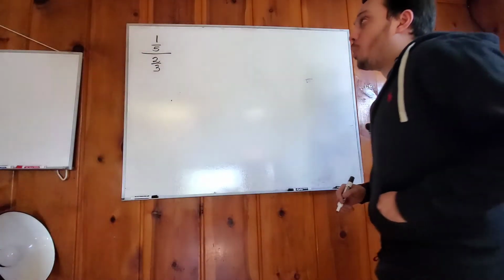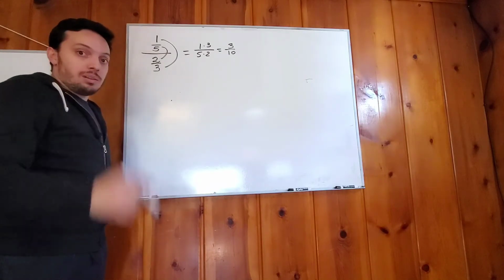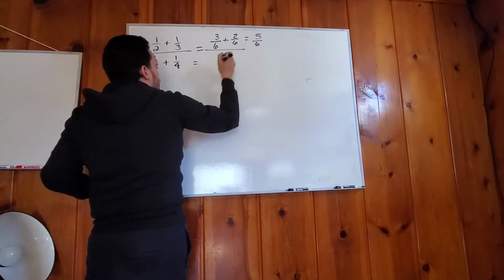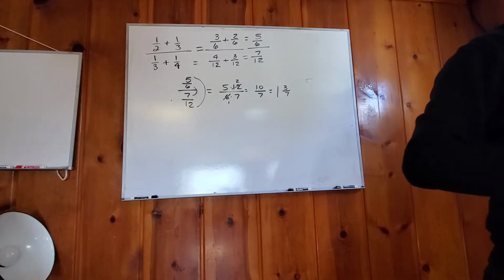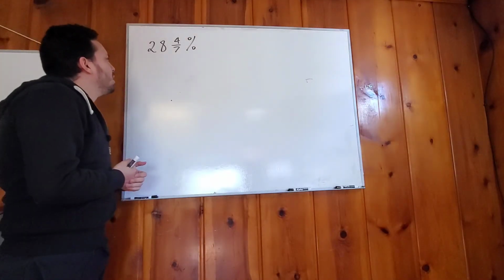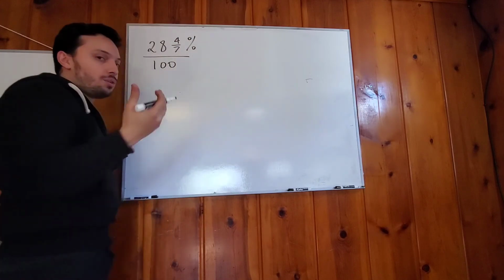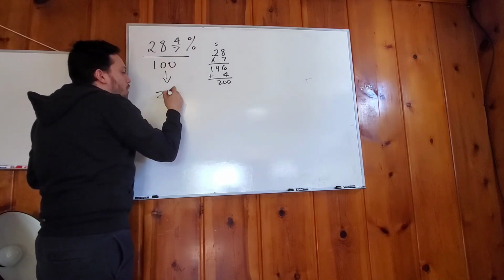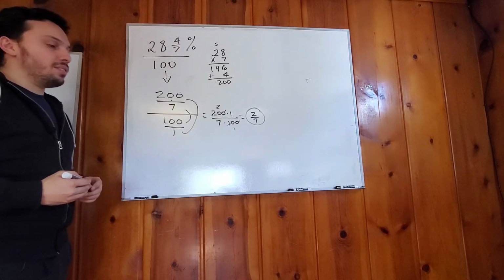Math 8 - Lesson 119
Lesson for Thursday, April 30th, 2020